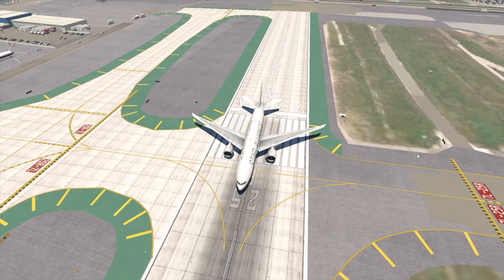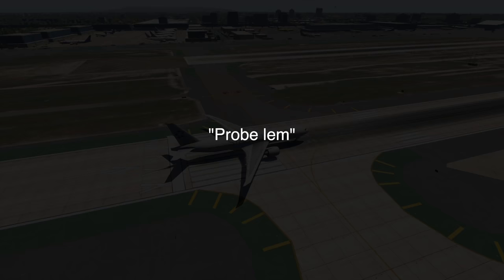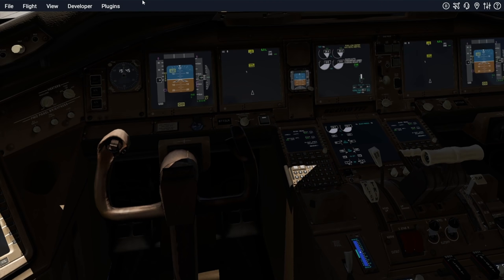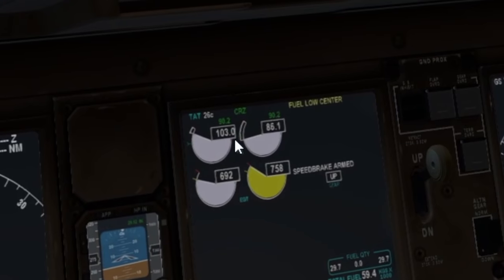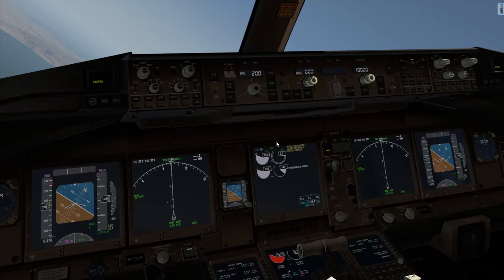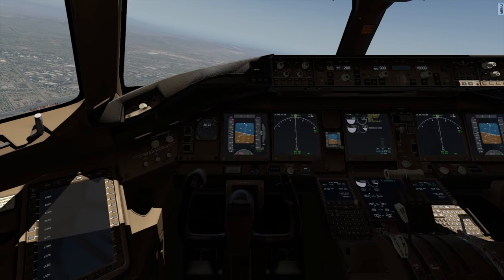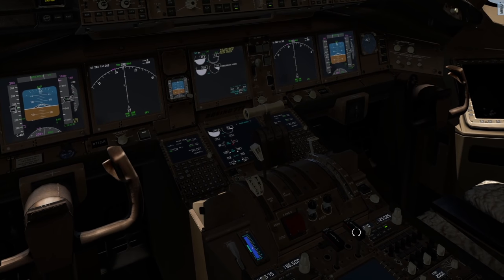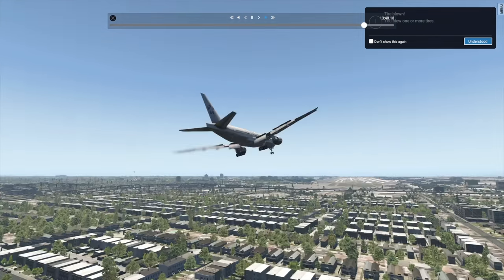777 Has Compressor Stall After Takeoff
Today's Video: 777 Has Compressor Stall After Takeoff

Emil Trane
Patrick Fox
FalasiGamer
Alexander pace
Brady Brooks
OK
T Bone
C4 Shadow
CannedPig TV
pevetti
Tushar Agarwal
Cebu 516
Swiss001FanBoy
F. E kohlbrenner
TheBest RBLX
Stuntpilot22
Tim Kluttig
Ethan Glucroft
weebletter weed
Manuel Salmun

PC:
15" MacBookPro Touchbar (highest specs) for editing.

©Swiss001 2019